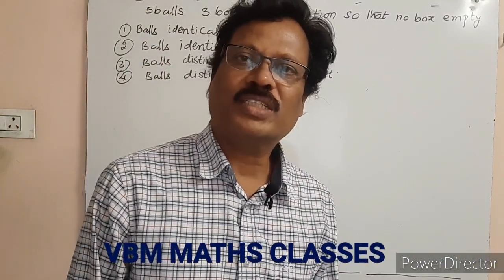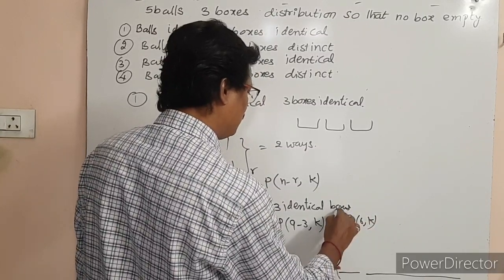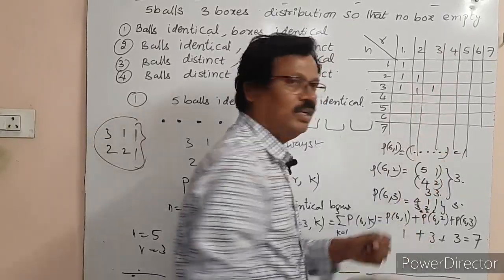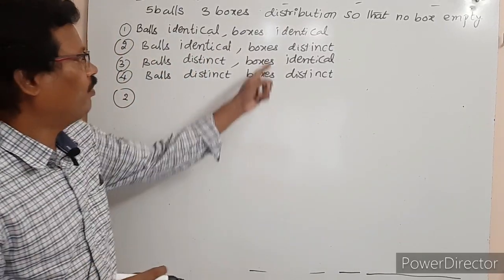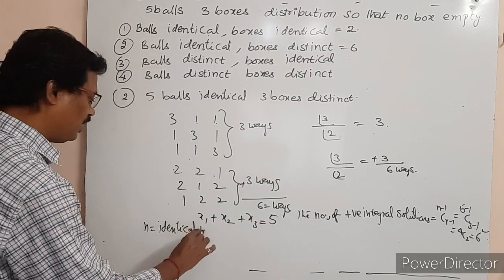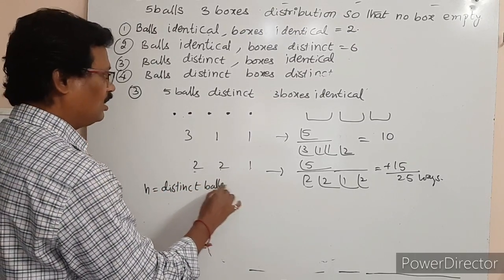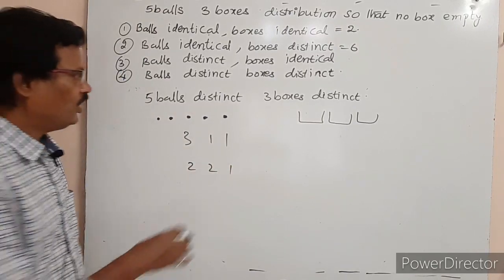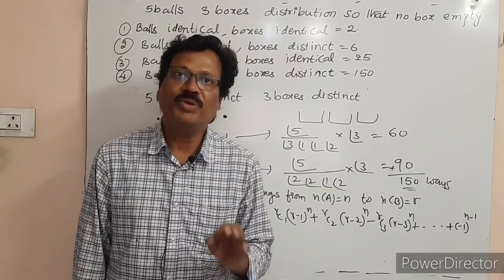IITJEE MATHS NEW// distribution of balls into boxes // no box empty//vedio 1// by VEERABRAHMAAM